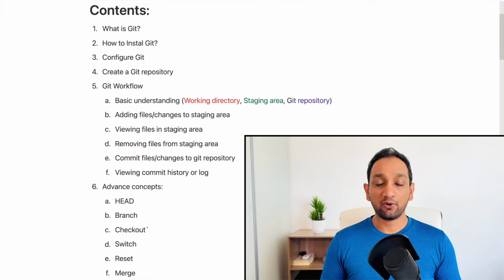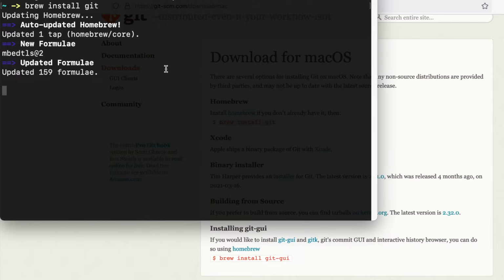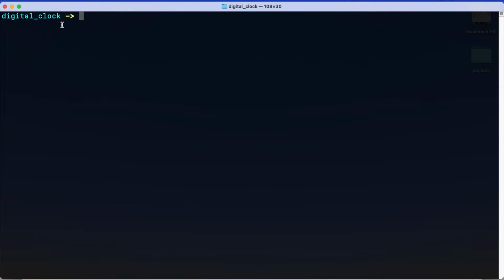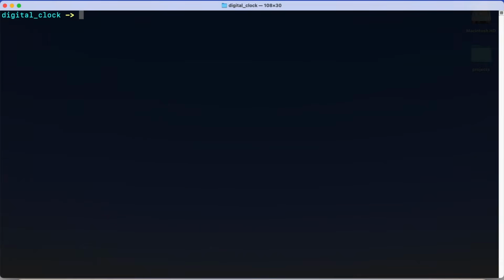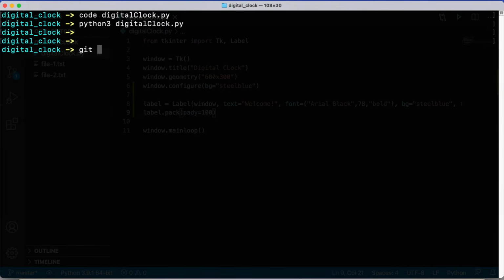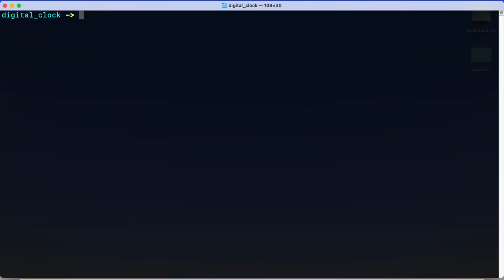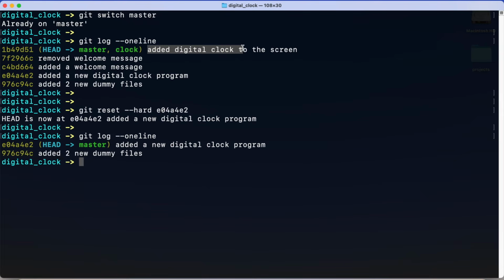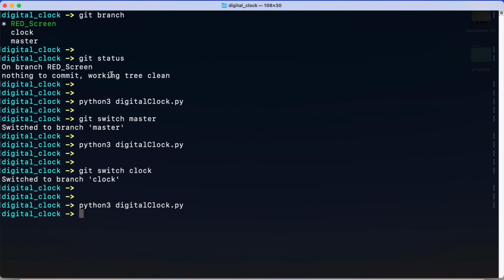Git Tutorial for Complete Beginners | Learn Git in 35 minutes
In this video, we shall cover everything you need to know to start working with Git. Git is a version control system which can be used to track any changes in a repository.
We shall first understand what is Git and why do we need to use it. We shall then see how to install Git and configure Git. We will also look at the Git Workflow.
In this video, I am going to build a simple digital clock using python. But I will build this project step by step so you can see how I add and commit different changes to git repository.

Timeline:
00:00 Intro
01:10 What is Git
04:07 How to Install Git
05:52 How to Configure Git
07:39 How to create a Git Repository
10:07 What is Git Branch
11:41 Understanding Git Workflow
12:41 Git add (Adding changes to Git Staging area)
15:10 Git commit (Commit change to Git Repository)
18:29 Git log (Viewing the commit history)
23:16 Creating a Git Branch
26:52 Merge Branch
29:54 How to use Git Reset
31:08 How to use Git Checkout
32:21 Git Detached HEAD state
35:09 Finally comparing changes in multiple git branch

We shall also see the three layers of git repository i.e. the working directory, staging area and git repository.

I am going explain in detail how to add files to staging area and then remove files form staging area if required. We shall see how to commit changes. We shall also discuss about the significance of git staging area and why we need it.

Finally, we shall see what is a branch and how to create a branch and how to switch between different git branches. I will explain the significance of having multiple branch in your git repository and how we can merge changes from one branch to another.

Merging branch is an important feature of Git so we shall explain git merge by creating a real digital clock project.

This video also covers git reset and git checkout. We use git reset and checkout to point HEAD to a different commit or different version of the repository. We shall see the difference between reset and checkout commands.

Hopefully this video should give you a complete idea about git and how to start working with git.

Thoufiq